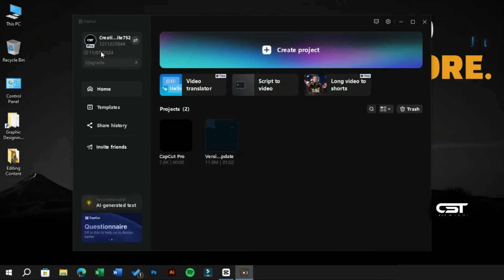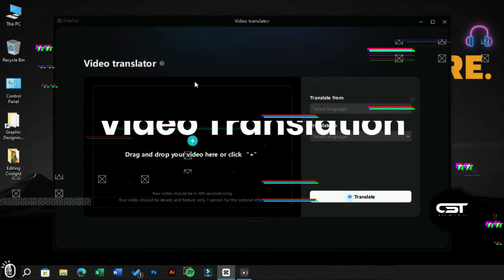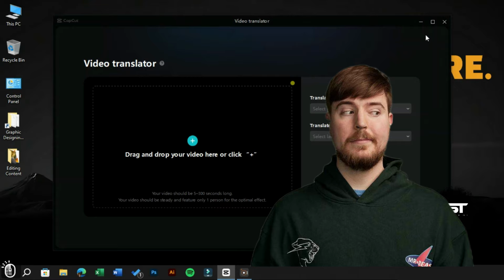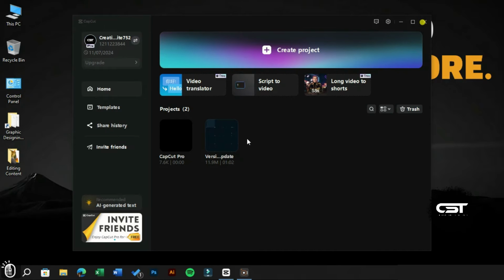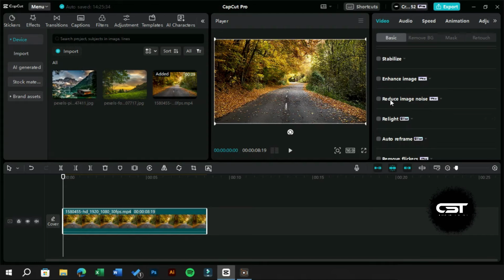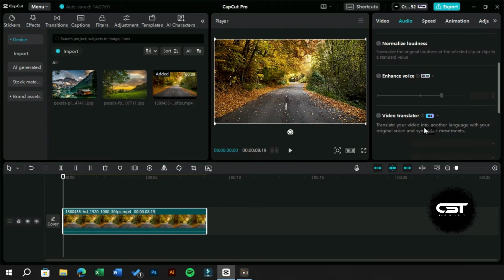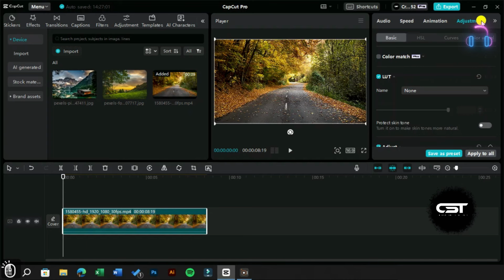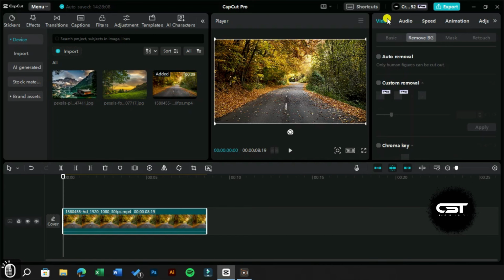How to Download Capcut Pro | CapCut Pro Overview and Key Features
In this video, we're unveiling the secret to getting CapCut PC Pro for FREE! Follow our step-by-step guide and enjoy a 7-day additional subscription of CapCut Pro, packed with advanced features that will elevate your video editing skills.

Here's what you'll learn:
👉 How to sign up and activate your CapCut Pro.
👉 A comprehensive overview of the CapCut Pro interface and its powerful features.
👉 Exclusive tools like video translation, script-to-video, long-to-shorts, AI movement, and camera tracking.
👉 How to repurpose content for multiple platforms and create new income streams.
👉 Exciting details about our upcoming Advanced Editing Course using CapCut PC Pro.

🕒 Timestamps:
0:00 Introduction to CapCut pro offer
1:10 How to Get CapCut PC Pro?
1:50 CapCut Pro Interface Overview
2:00 Advanced Features in CapCut Pro
5:20 Surprise Announcement